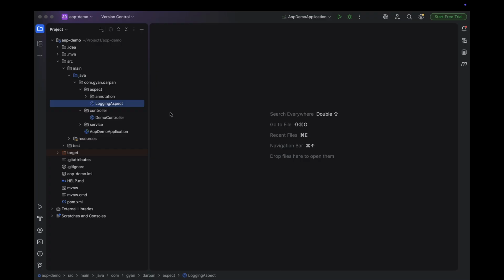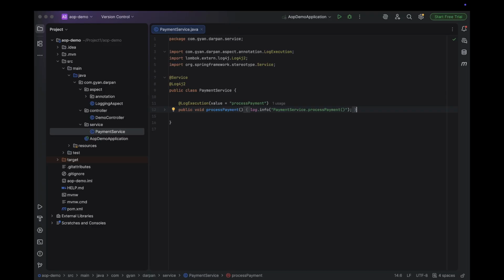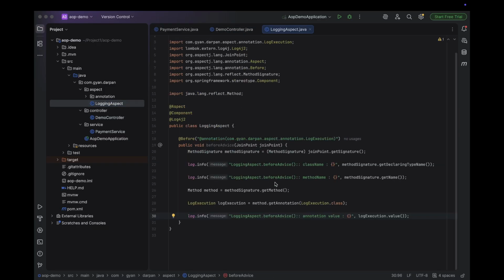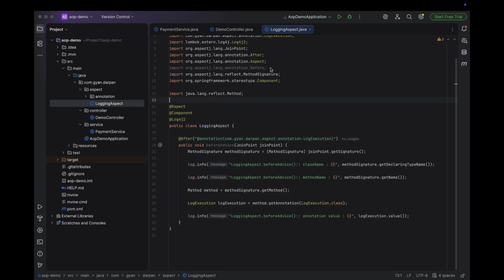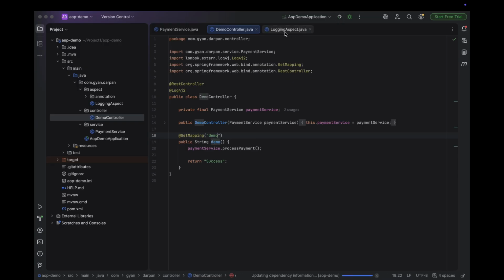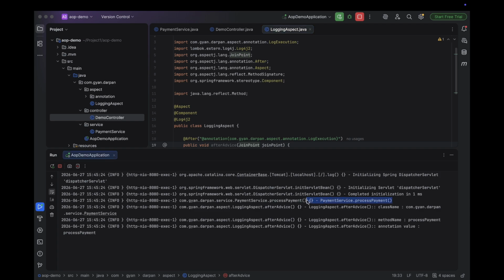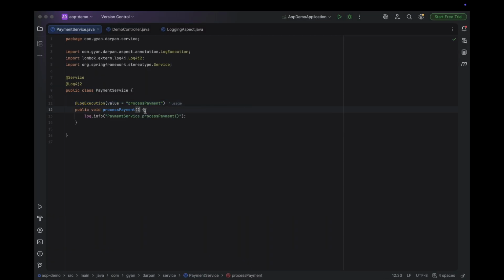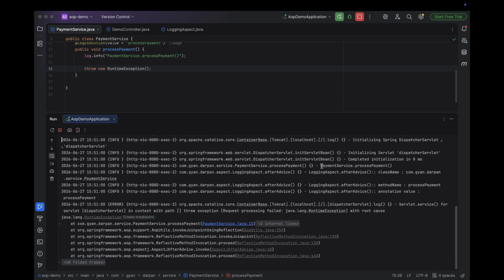Spring AOP @After Advice Tutorial | Runs Even After Exception​ - Part 177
Spring AOP @After Advice Explained | Runs Even After Exception | Spring Boot AOP Tutorial

In this video, you'll learn how the *@After Advice* works in Spring AOP with a practical example.